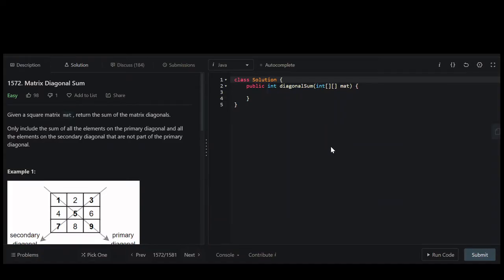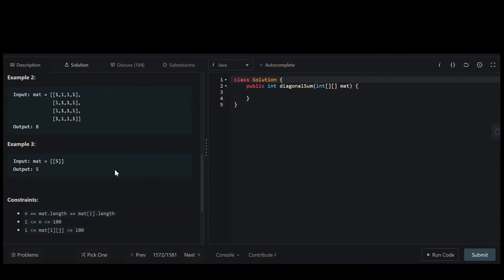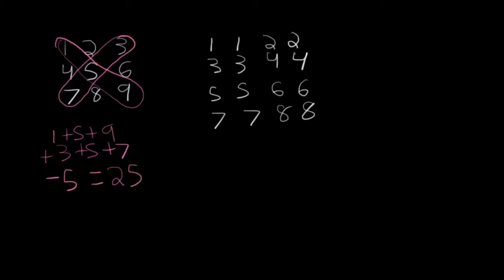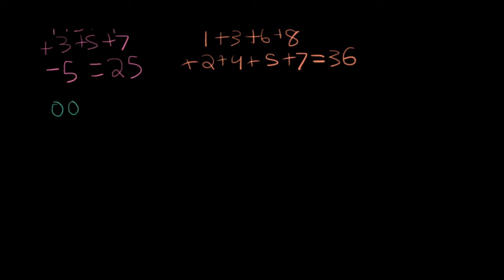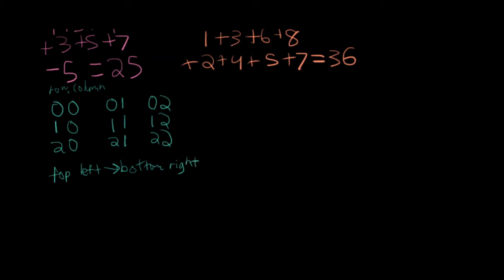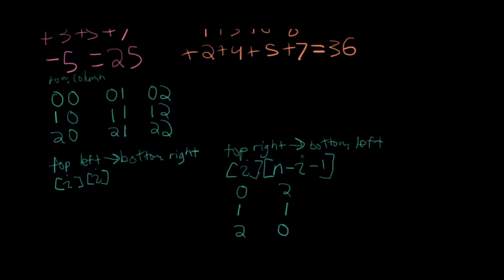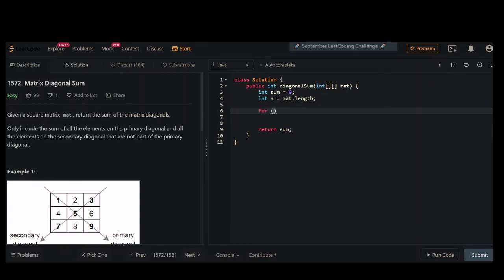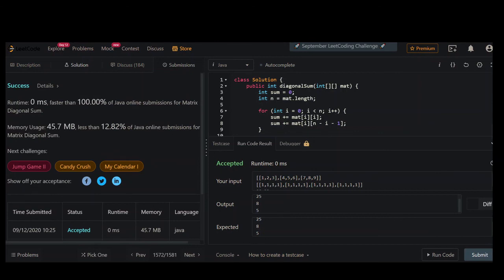Matrix Diagonal Sum | LeetCode 1572 | Explained and Java Code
In this video I go over problem 1572 from LeetCode. If you have any video requests please let me know.

Explanation: 1:44
Code: 7:30
Time and Space Complexity: 9:31